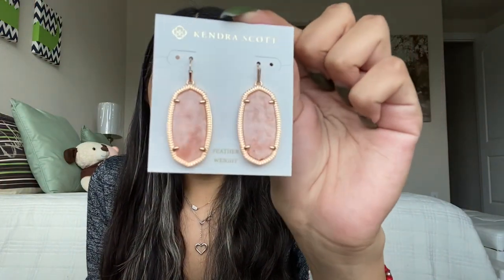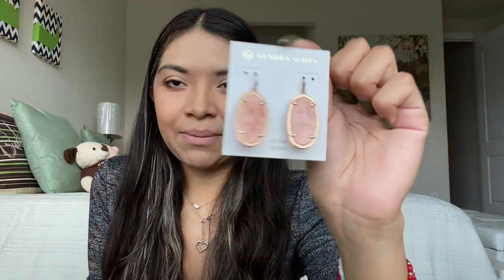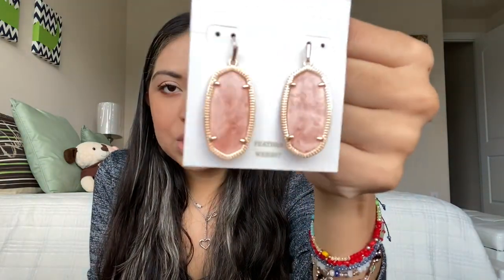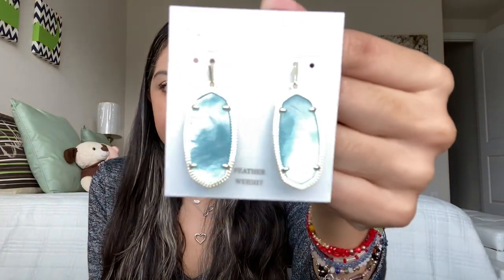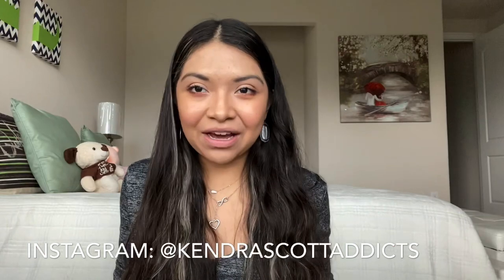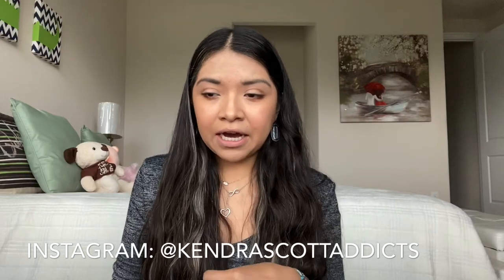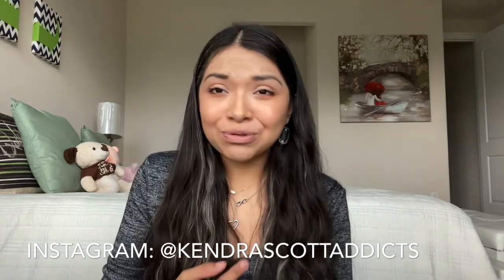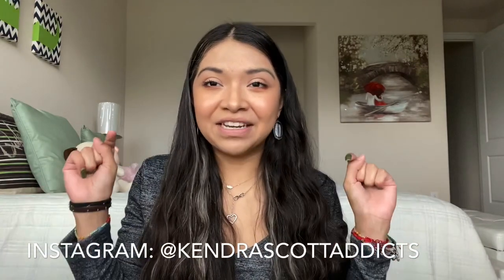Kendra Scott ENTIRE Elle Earring Collection!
Kendra Scott is a jewelry designer based in Austin, TX. I have been collecting her jewelry for over 7 years! I am Kendra Scott obsessed!

In this video I am going to be sharing with y’all my Kendra Scott Elle Earring Collection. I have a few pairs to show y’all! Some of these were already pre-made as they are collection exclusives, while others were customized at the color bar!

Visit your closest Kendra Scott store!!